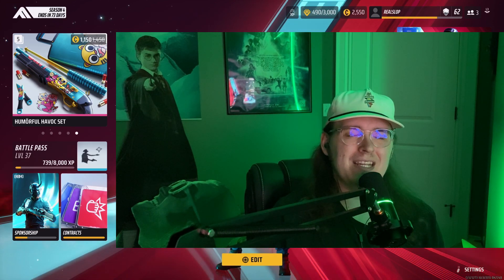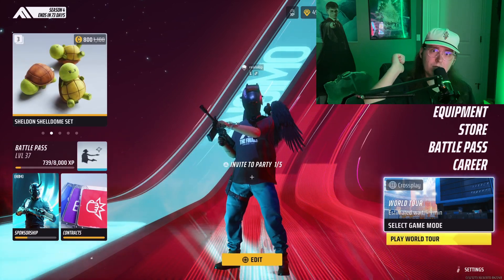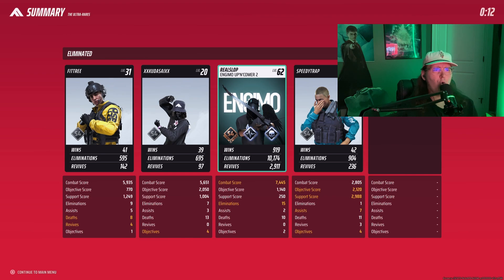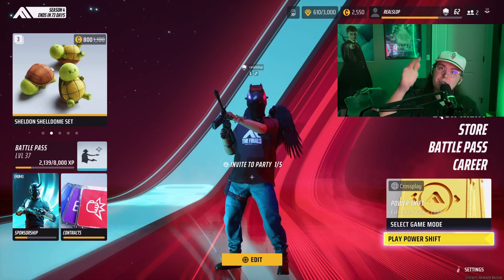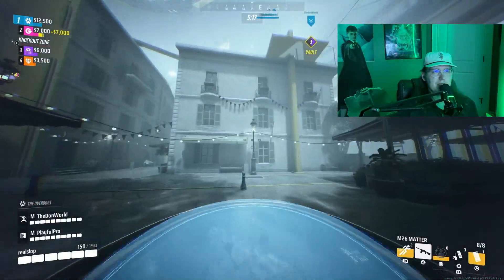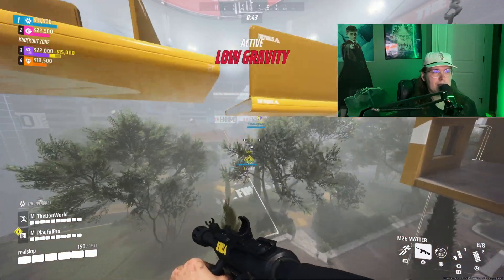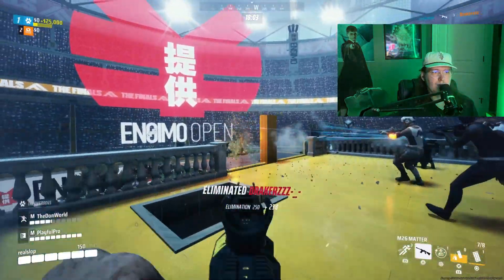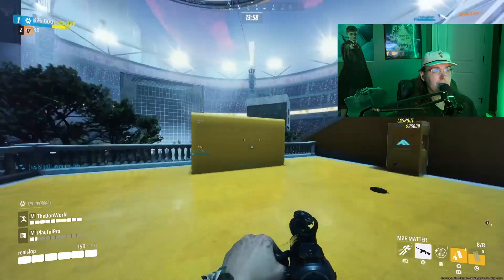Is The New Shotgun Overpowered in THE FINALS???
Boom clap the sound of my heart the beat goes on and on and on and on
TIMESTAMPS
00:00 - Teaser
00:16 - Intro
01:09 - Power Shift
04:32 - World Tour
11:36 - Thoughts